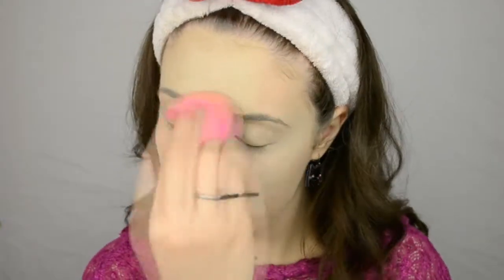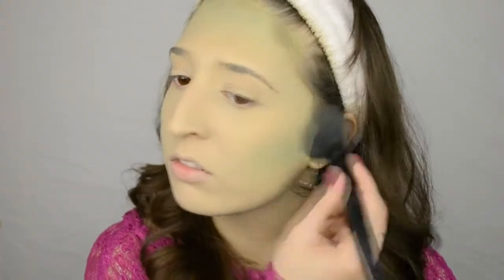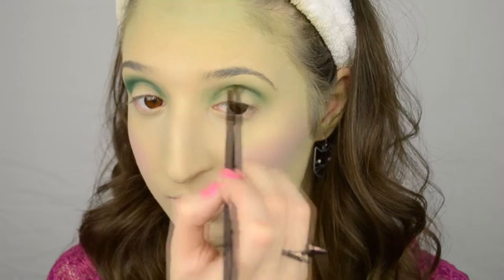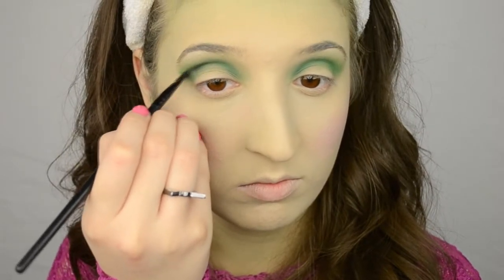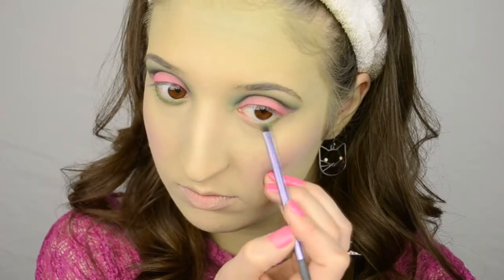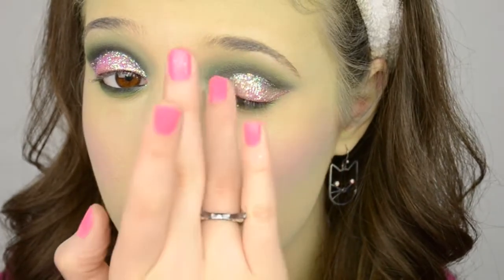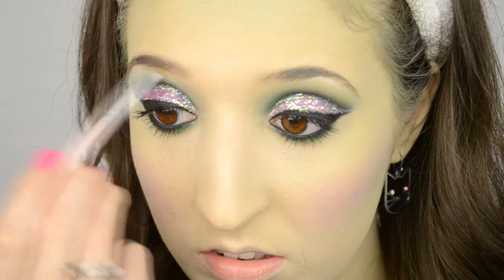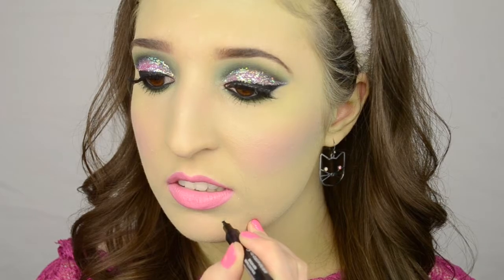HALLOWEEN Glitzy Witch Makeup Tutorial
Hey everyone! Halloween is coming up so we are starting our Halloween tutorials! yay! :D

Products used:
Covergirl outlast foundation
Green and pink shadows from this palette
NYX Contour palette
The Balm Maryluminizer
NYX Pinky blush
MAC carbon eye shadow
MAC Omega
MAC espresso
MAC Phloof
Femme couture Baked Cake liner
Femme couture Chain reaction glitter liner
Sally beauty loose glitter
Ardell Demi lashes
revlon precision lash glue
MAC Pink Nouveau lipstick
Revlon Liner